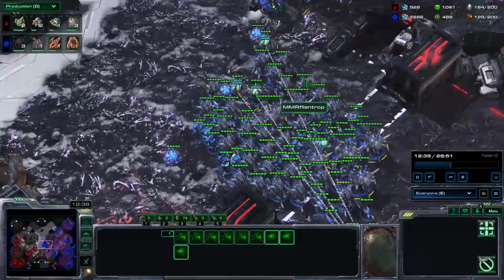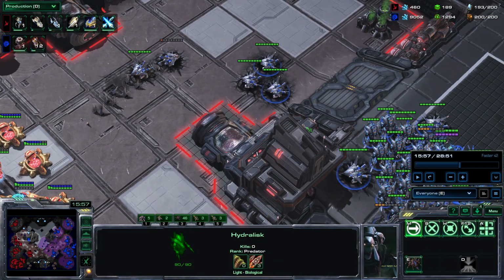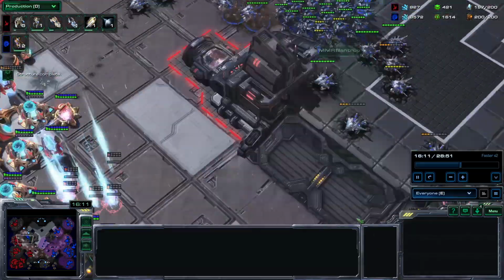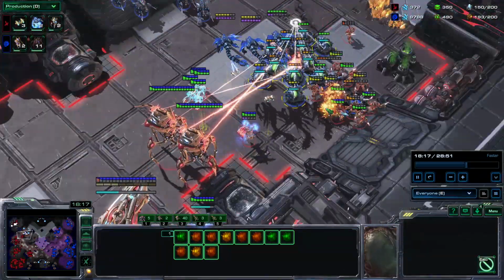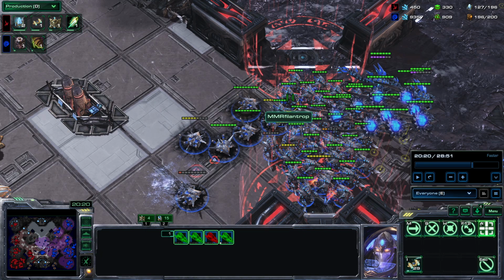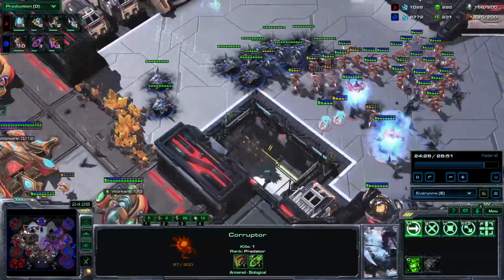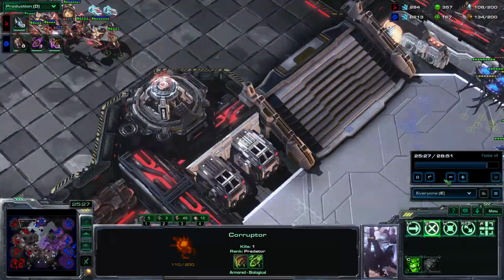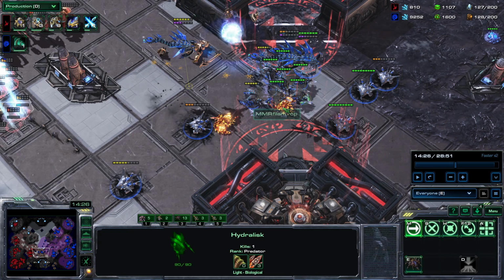How to deal with SKYTOSS?!?!! [Zerg vs Protoss Analysis - Diamond Replay]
In this Saving Redditors video we're going to be looking at a Diamond level replay and seeing what adjustments the zerg needs to make. In this case, as you'll see the problem mostly relies around composition.

♦ My Setup (I get commissions if you use my link. On these products & other products):
SSD Storage: (Sabrent Rocket 2TB)
Monitor: (Asus Asus VG278QR 27”)

Mouse Mat (Steel Series)
Mouse (Razer Deathadder)
Keyboard (Coolermaster MK730 Tenkeyless)
Microphone (Shure SM7b)
Headset (Audio Technica ATH-m50x)